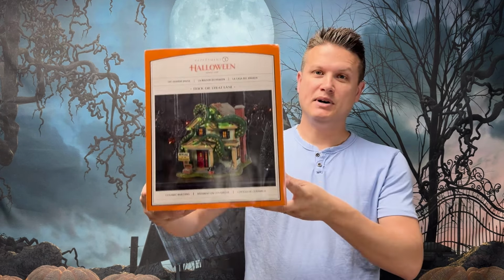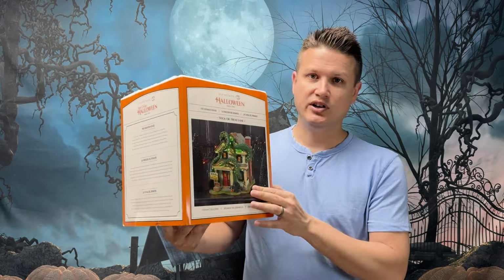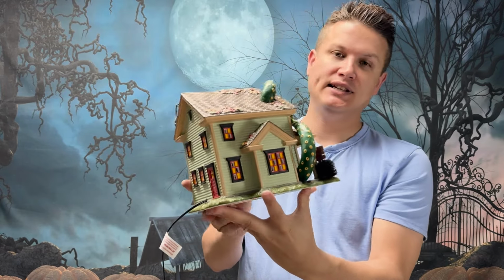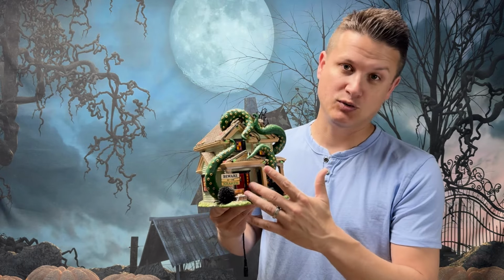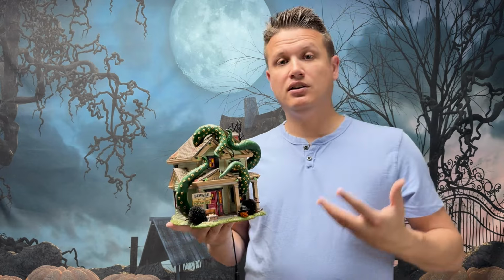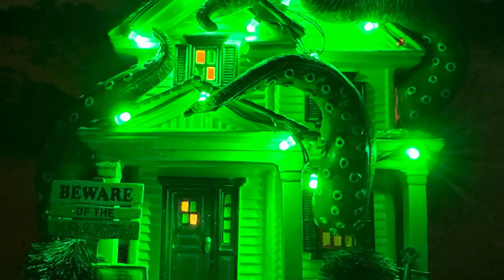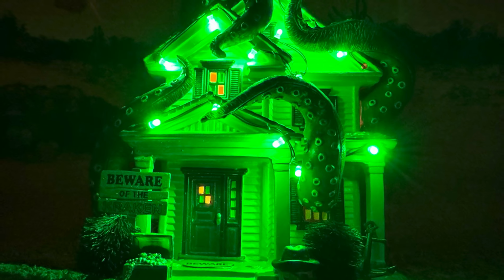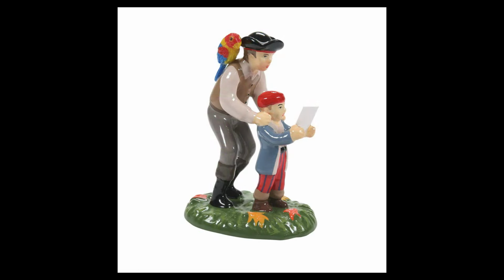Kraken House Review - Department 56 Halloween Trick-or-Treat Lane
In today's video we are taking another stroll on Trick-or-Treat Lane and discussing the Department 56 Snow Village Halloween Kraken House, which originally released in 2023!

I purchased this piece from Haunter's Nation, and you can find the link to his

- Doug